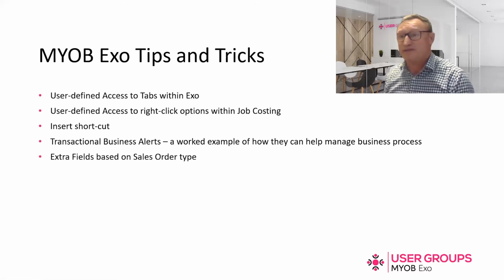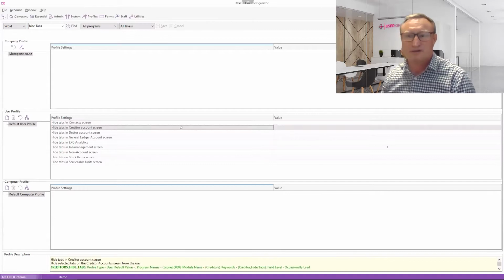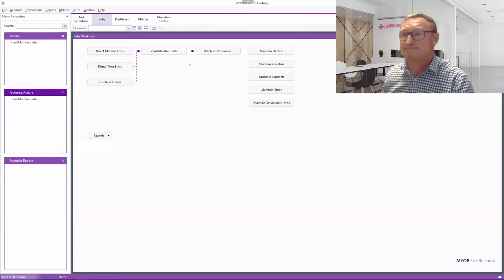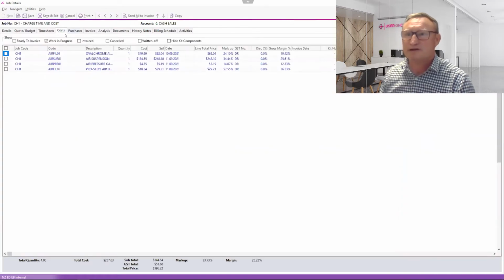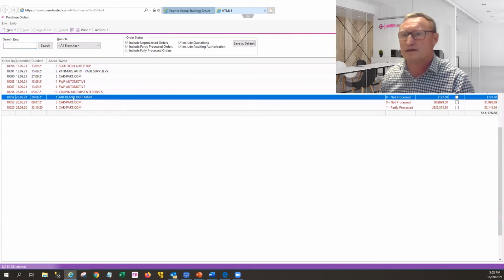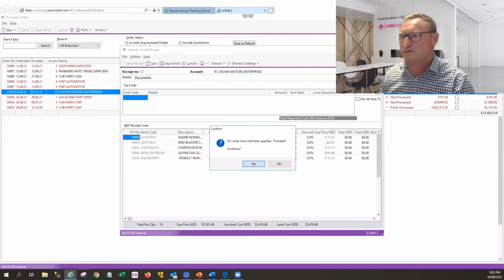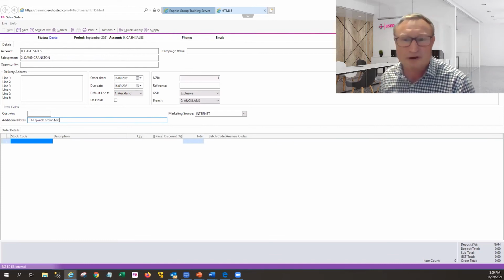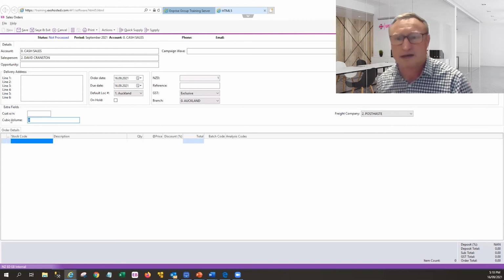7. MYOB Exo Tips and Tricks Demonstration - MYOB Exo User Groups | September 2021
Dive deeper into your MYOB Exo system with this demonstration focused on Tips and Tricks. Witness the firsthand benefits of the newest version of MYOB Exo, and all the added efficiencies you can find with an updated system.